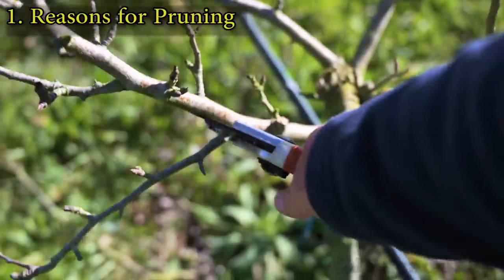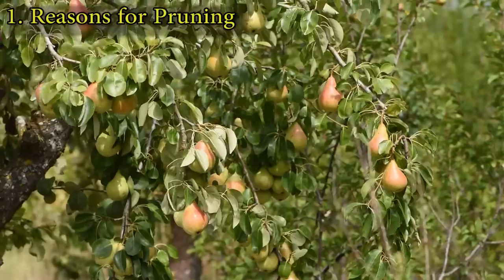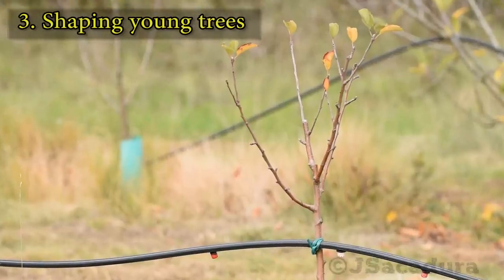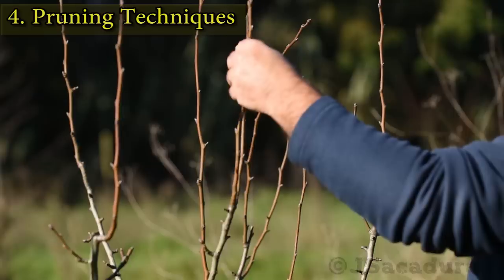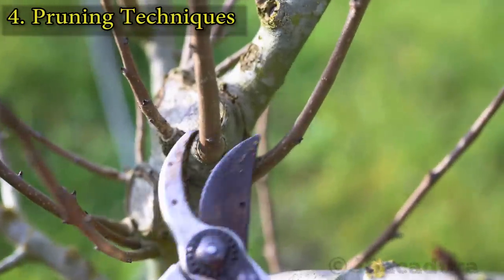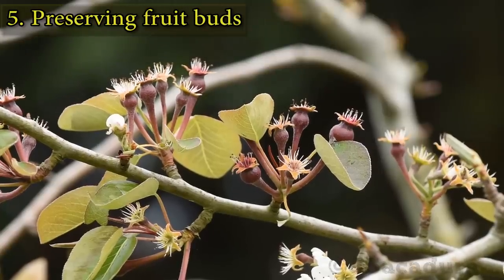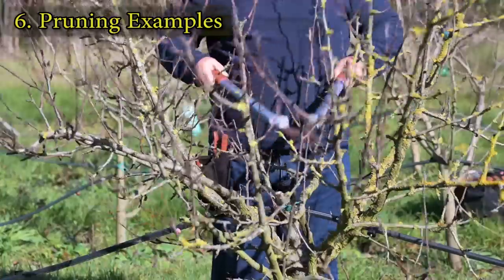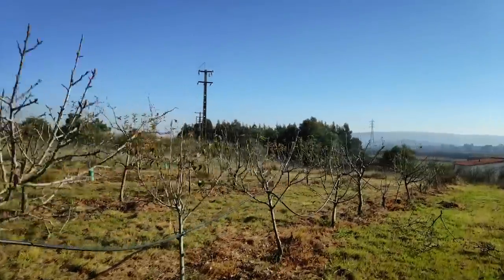Pruning Fruit Trees in the Home Orchard | A step by step video guide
Pruning Fruit Trees made easy. In this video I show my approach to this pruning task,  reasons for pruning, shaping young trees, pruning techniques, wood and flower buds, pruning examples, all are covered in detail and fully illustrated. All that you need to know to keep our fruit trees in your home orchard, healthy and productive.

Table of contents:
00:00 - Intro
1. Reasons for Pruning – 0:08
2. Tree Shapes – 2:18
3. Shaping young trees – 3:09
4. Pruning Techniques - 5:12
5. Preserving fruit buds – 7:44
6. Pruning Examples - 9:15

If you want to now more, be sure to check a few previous videos on the subject, like:

Check the channel for videos on Grafting, Pruning, Rooting and Growing Fruit Trees, like these:
- Grafting Fruit Trees | The best grafting techniques for Apples, Pears and other fruit trees
- Grafting Fruit Trees | Summer Budding of Plums, Peaches, Apricots, Kiwis and other fruit trees
- Rooting Fig Cuttings | A foolproof rooting method
YouTube Music Library
End of Summer - The 126ers
Moving On – Wayne Jones
Wave in the Atmosphere - Dan Lebowitz